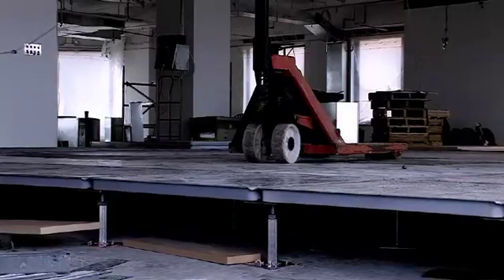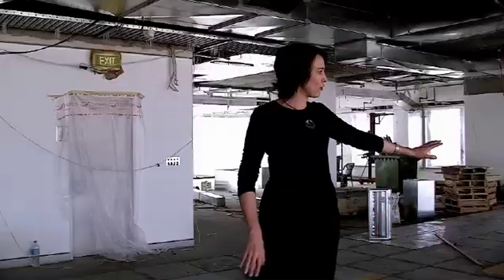Green Bulding Council Australia - New Offices in Sydney Documentary Part 1 "Construction Works"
The Green Building Council of Australia have officially opened their new 5 Green Star Office in Sydney. Pumpkin Productions have produced a short documentary showing the building process from design to completion.